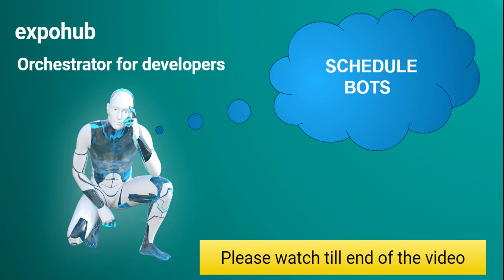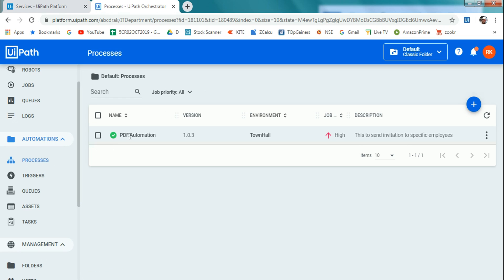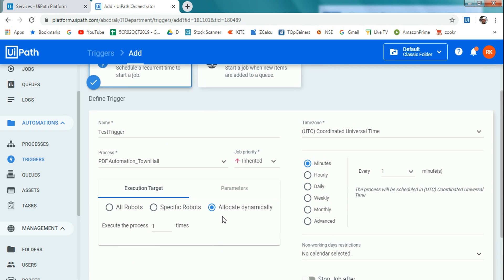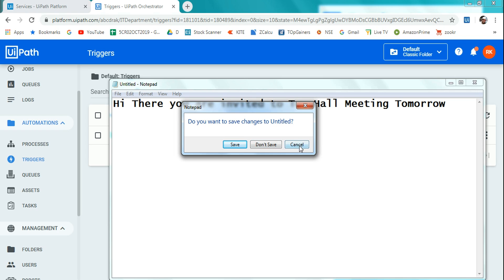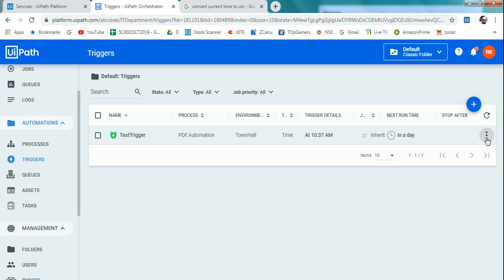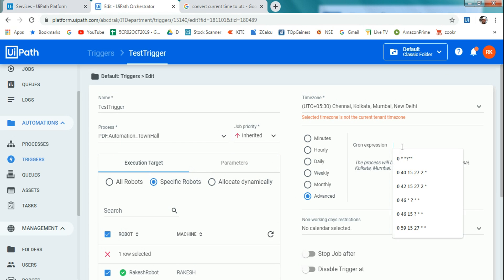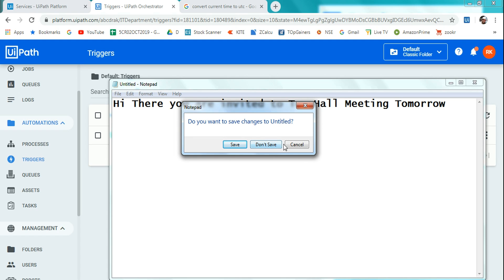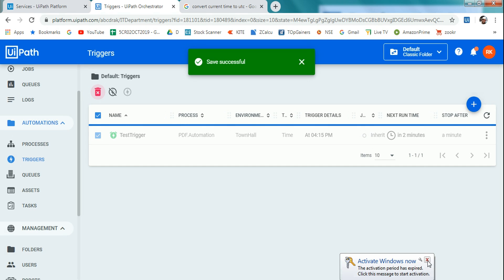UiPath Tutorial | How to schedule tasks in Orchestrator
: Learn how to schedule job in Uipath Orchestrator.